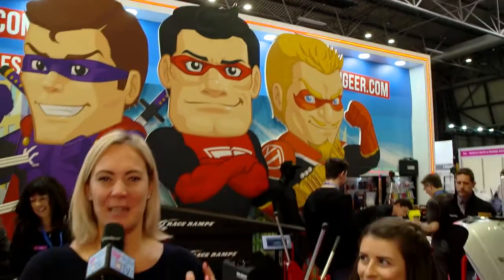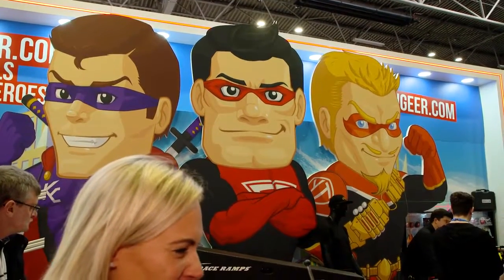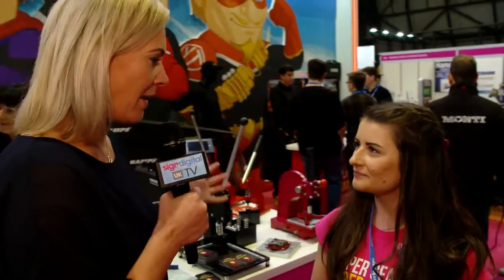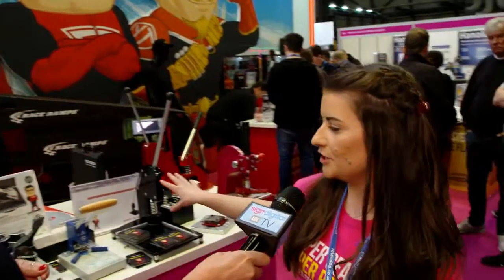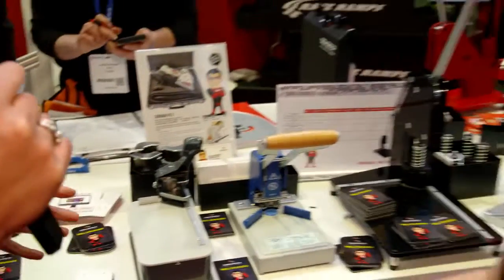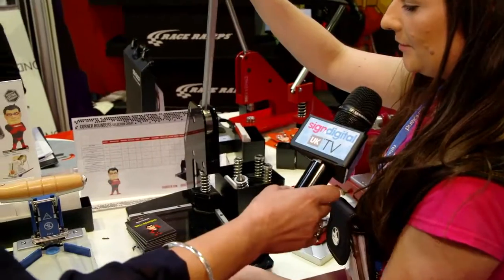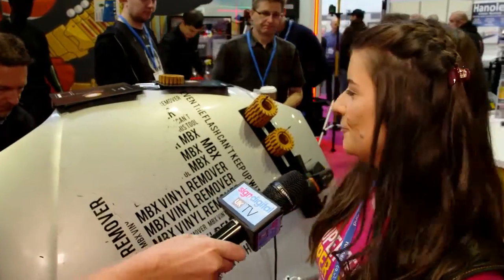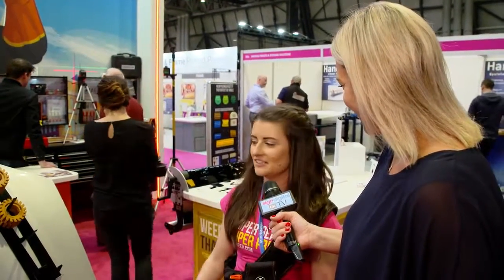Sign Tips. SIGNGEER.COM at Sign & Digital UK 2018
Meet some of our team and take a look at our stand at Sign UK 2018. See you again in a few months for more Sign Tools and Super Heroes!